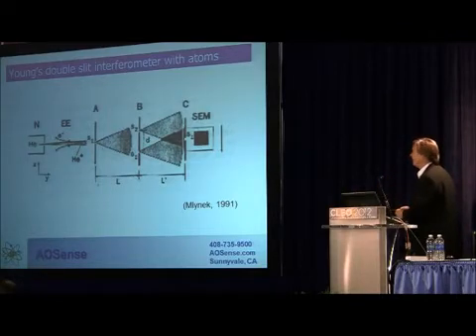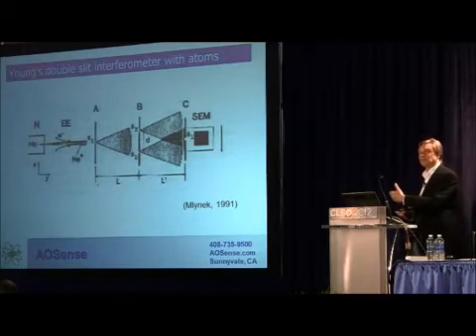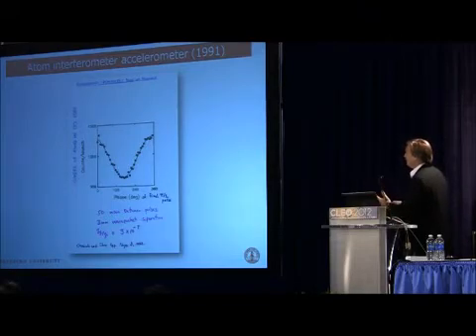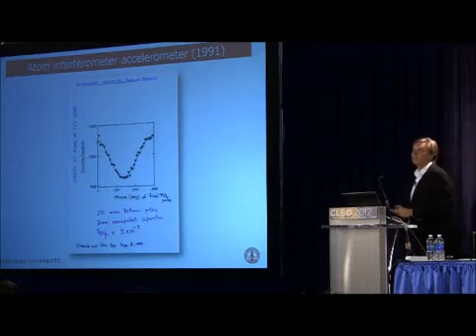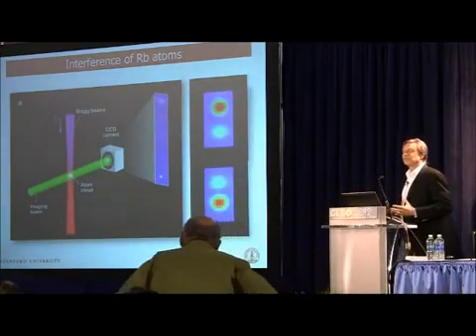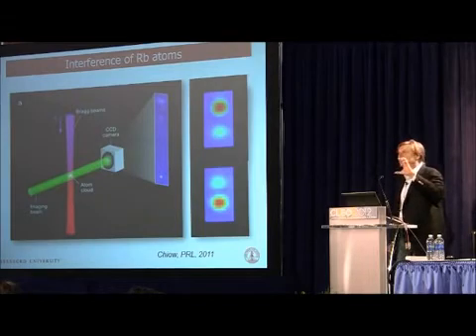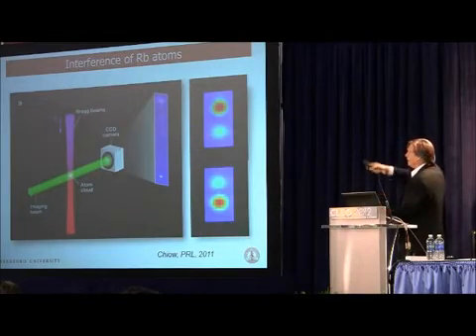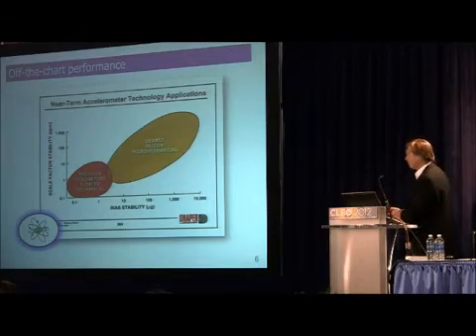Mark Kasevich Technology Transfer Program